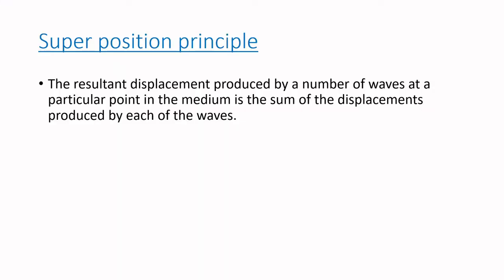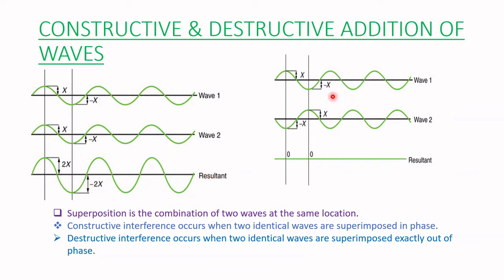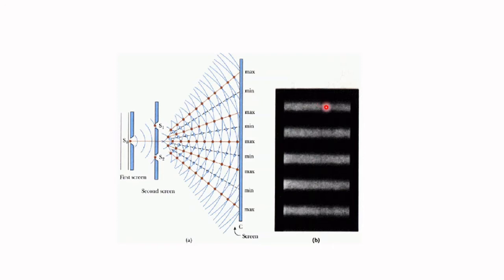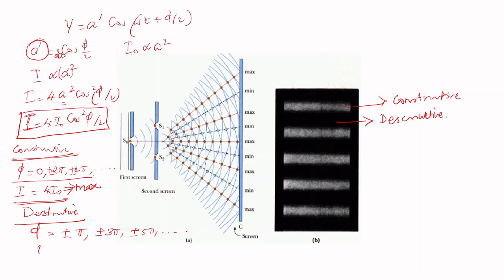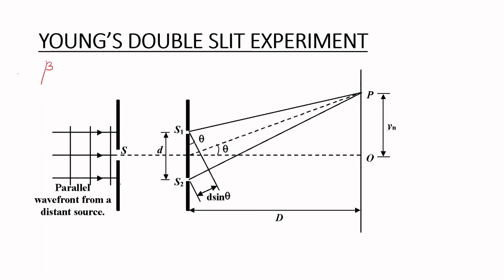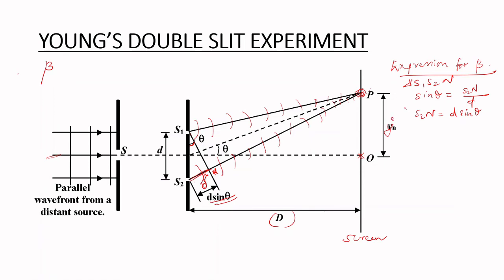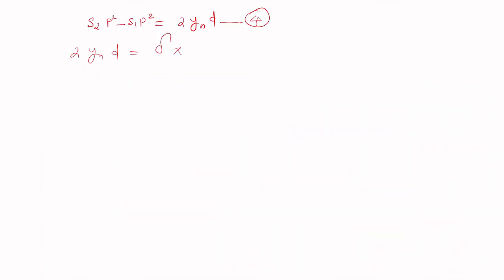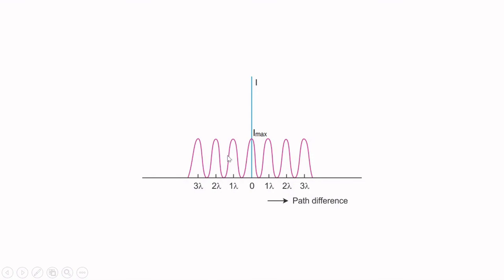INTERFERENCE| YOUNG'S DOUBLE SLIT EXPERIMENT|CLASS 12 |PHYSICS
This video covers very important topics such as the Young's double slit experiment and constructive and destructive interference along with derivation and explanation , all for class 12 Physics .